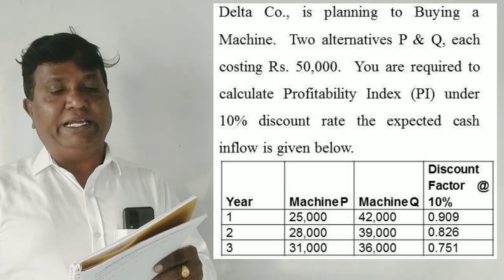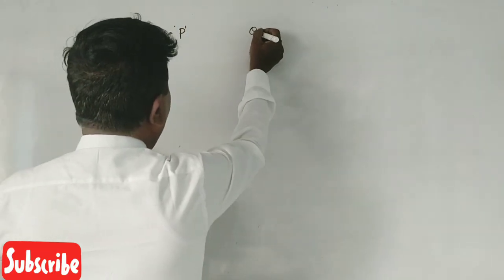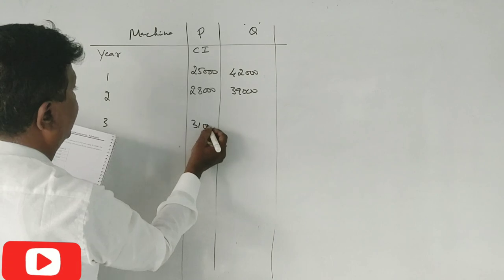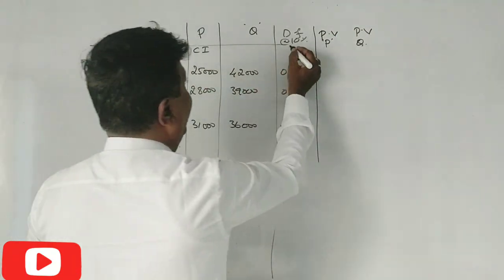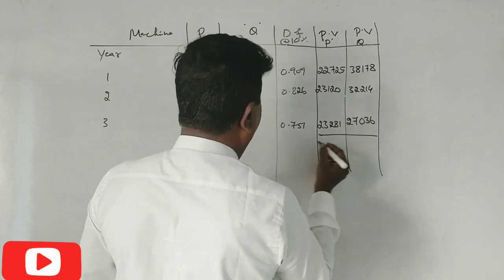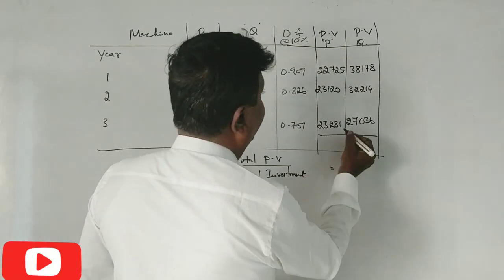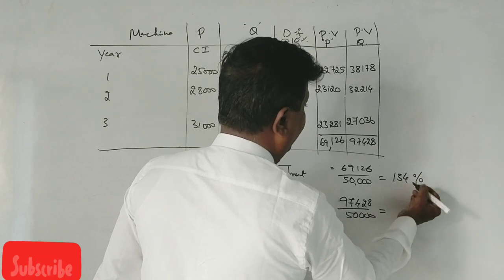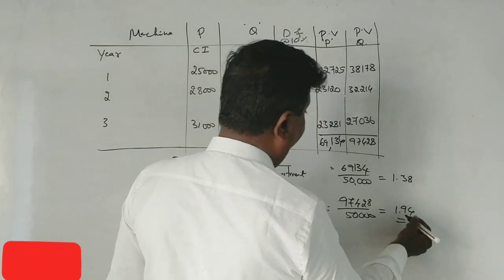Computation of Profitability Index in Kannada PART 20 - B.COM 2019 Question Paper 6 Marks